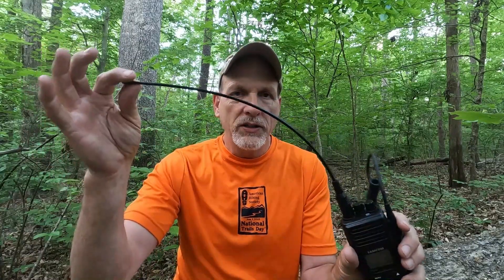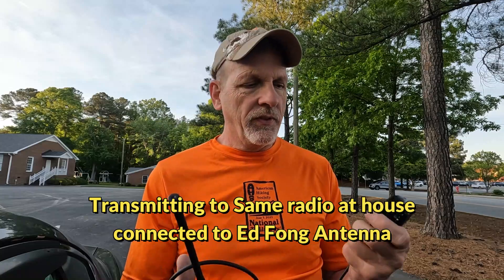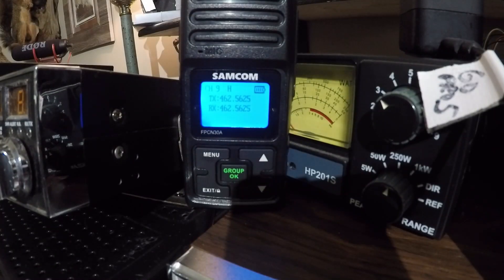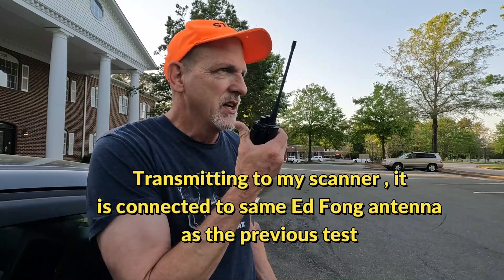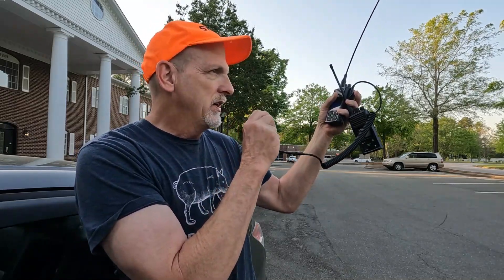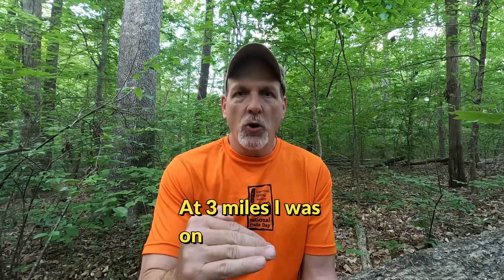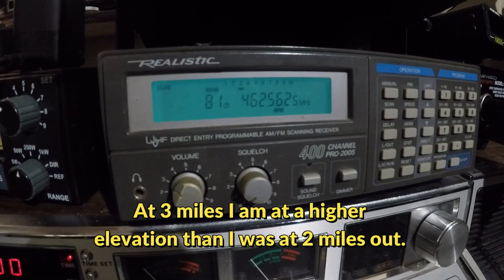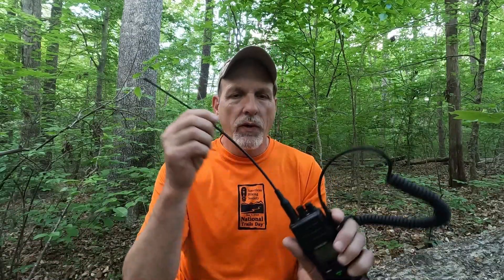Samcom Long Range Antenna Distance / Range Test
Samcom Long Range antenna Range test.   This test proves the Long Range antenna is an improvement ove the stock antenna.   2 test done is this video.  1 and 1 mile and then the next test at 1,2 and then 3 miles.
Get Your Samcom products here
SAMCOM LONG RANGE ANTENNAS
SAMCOM Wireless Headset
SAMCOM Walkie Talkie Speaker Mic
SAMCOM Two Way Radios Walkie Talkies Long Range 5 Watts 2 Way Radio
More from Samcom
SAMCOM 5 watts High Power Radios 9 Pack
SAMCOM Two-way radios 4 pack with 4 shoulder Mics
Samcom Programable Cable
Think of this clicking as like tipping - except that it doesn't cost you anything extra! Again, it doesn't cost you anything to click these links, and it's a great way to help me out.
THANK YOU!  Mack
GMRS antenna
2 way radio
distance test